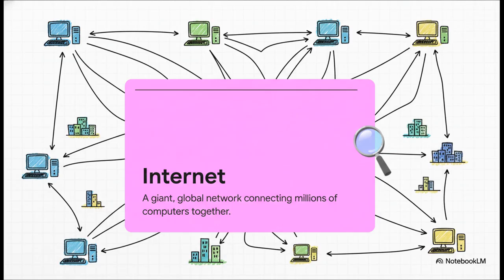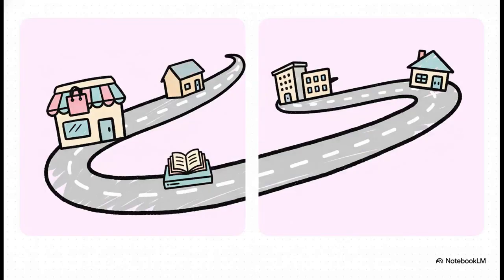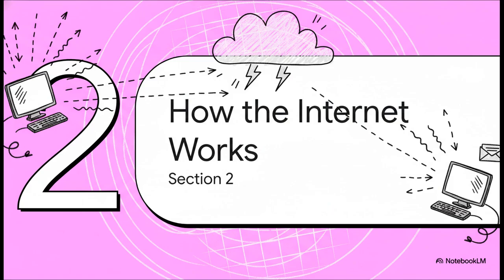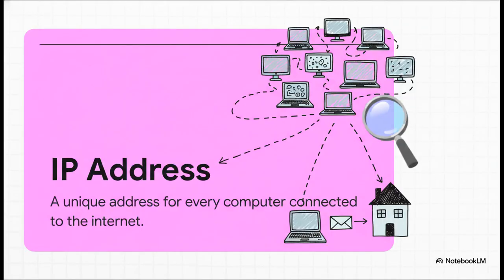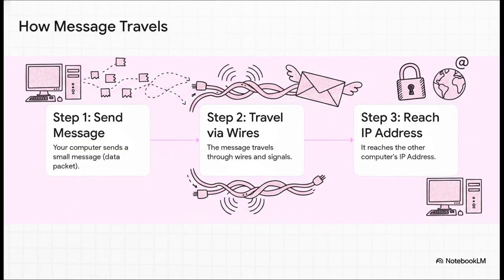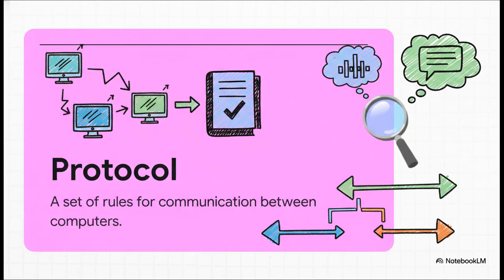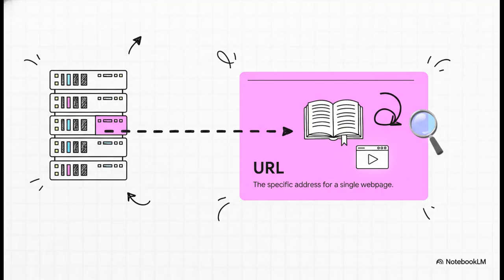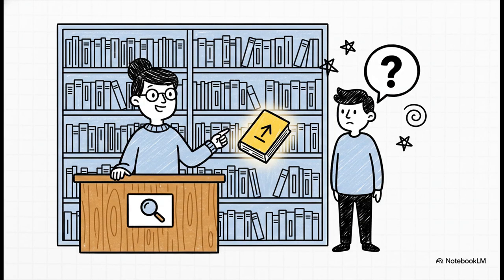Basics of Internet B Com & BBA Computer Applications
The chapter on "Internet Basics" is usually the easiest place to score marks, if you know the right definitions! In this video, we break down the Unit 1 syllabus for B.Com and BBA students. We cover the difference between Internet and Intranet, the history of the web, and business applications of the internet. Watch this to get your concepts clear before the exam!